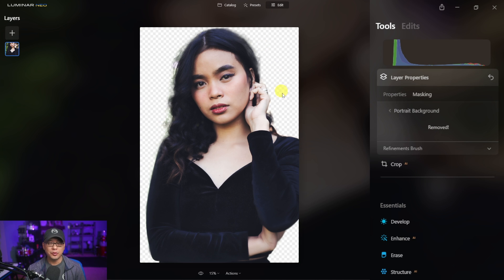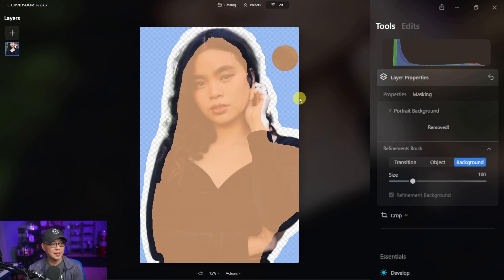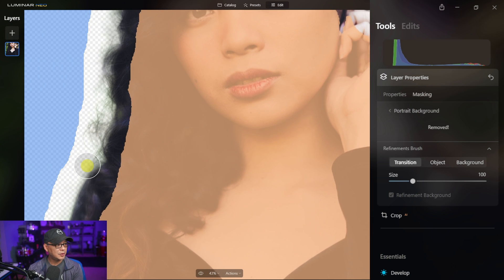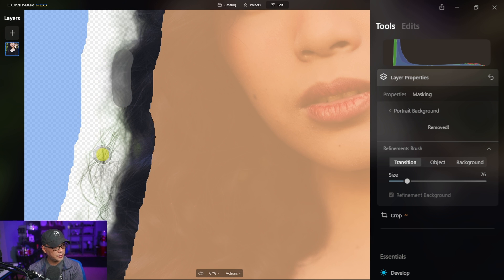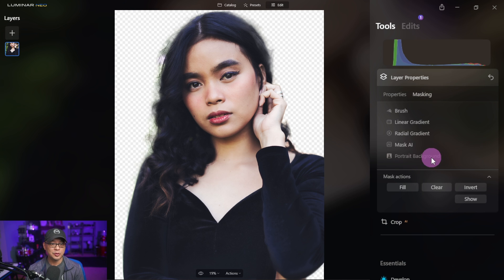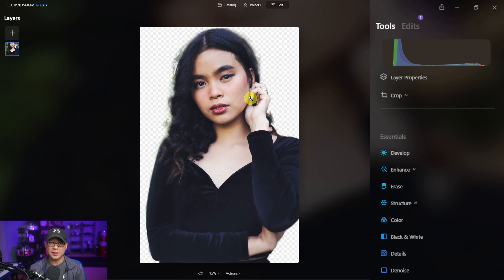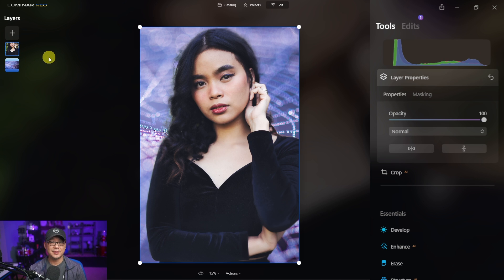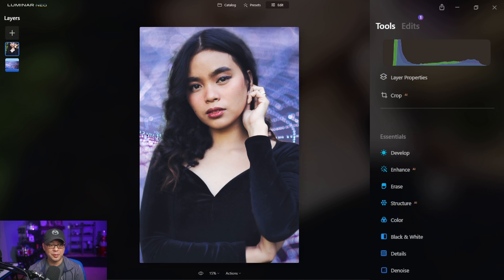Luminar Neo Update 1.1.0 Portrait Background Remover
Luminar Neo Update 1.1.0 Portrait Background Remover is here! Check out the latest updates made from our folks from Skylum. Please note that this only works for portraits, not animals or objects unfortunately.

⏲Time Stamps
0:00 Portrait background removal is here!
3:40 Additional updates to layers
4:25 Crop AI Update

Luminar Neo 1.1.0 Update: Welcome Portrait Background Removal
The Luminar Neo 1.1.0 Update is here, bringing you the long-anticipated
Portrait Background Removal feature. Now you can select a human in your
photo and automatically remove the background behind them — no tedious
editing required. Achieve precise selections, enjoy a smart refinement brush,
and save the portrait as a separate PNG file to use as you please. You can
find this feature within the Masking options. It’s time to spark your
creativity!

Additionally, there are lots of improvements for your Layers workflow. Enjoy
support for raw files. On added Layers, use Fit, Fill, and Stretch in Image
mapping and retain the desired proportions. Reorder Layers as you wish.
Double-click the slider button to reset the Layer opacity to the default
setting. Export PNG, TIFF, and JPEG2000 files with saved transparency (only
when using Luminar Neo as a standalone app).
Plus, enjoy lots of small tweaks that make the interface even more pleasant:
collapsing groups in Tools, updated Crop AI tools, and small changes to the
Erase button.

To top it all off, we’ve caught more than 20 bugs that could lead to
unexpected results. The Skylum team is still working for you from a war
zone. We hope you love this update and create fantastic images thanks to
these improvements.

FOR MacOS
Bug fixes:
● Correctly display the choose subject functionality in the Vignette tool
on added Layers
● Get a clear photo preview in the grid even if the preview size is more
than 600px
● Press Clear mask and the selected categories in Mask AI will be
unselected
● Save only images containing edits as Presets
● View correct German and Ukrainian localizations in the Graphics
section of preferences
● Reopen Luminar without showing a previously hidden Filmstrip

FOR Windows
Bug fixes:
on added Layers
● Get a notification if you have Iris XE graphics with old drivers installed
● Launch Luminar Neo faster even if you have an inactive network drive
connected
● See the Histogram working correctly when you launch the application
● Use the sliders in the Landscape Tool without activating the Foliage
Hue slider
● Open Luminar twice as a plugin with smart objects and see your
previous Erase edits as expected
● Use the desired brush size in Erase without the size changing when
you navigate to the Edits tab and back to the Tools tab
unselected